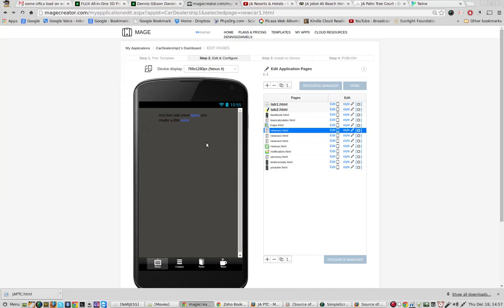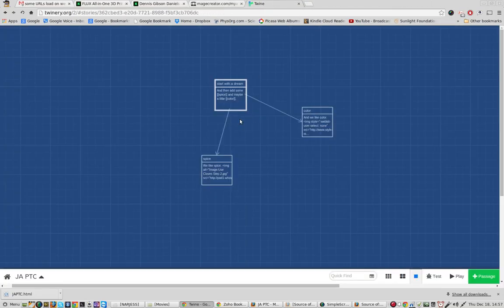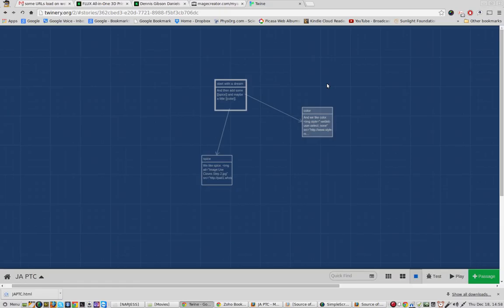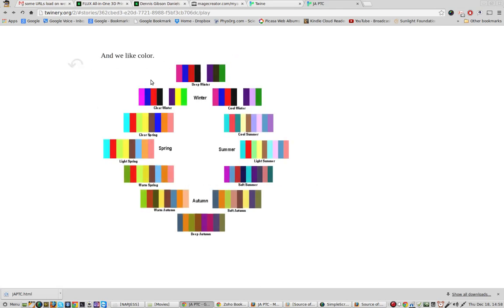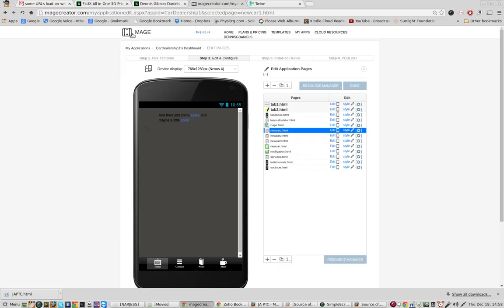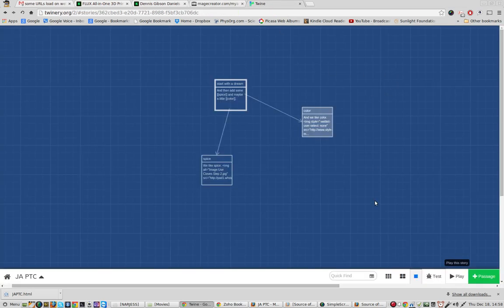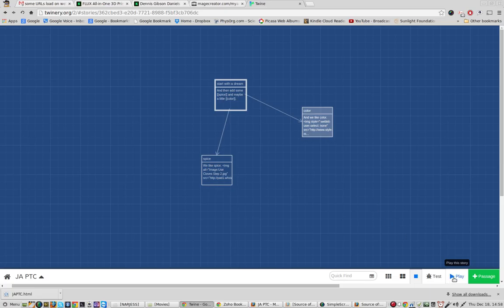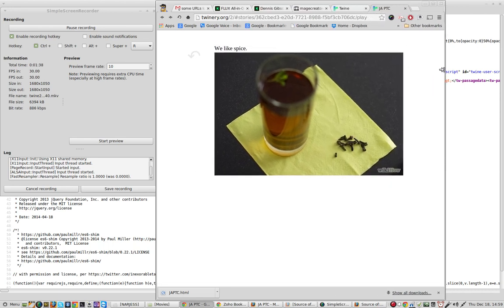twine 2 working on Android app creator 2014 12 18 14 57 40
the output html is not responsive (doesn't auto adjust to page size) but otherwise seems to work on an android emulator.